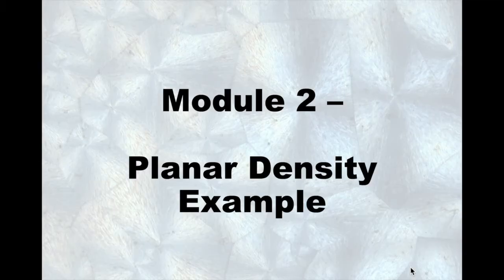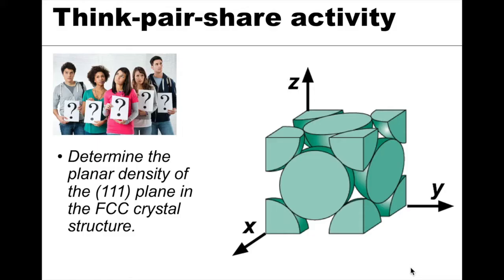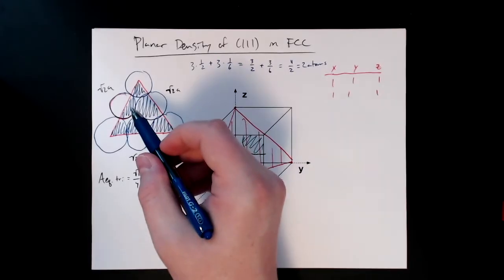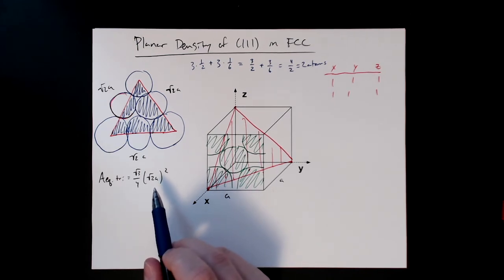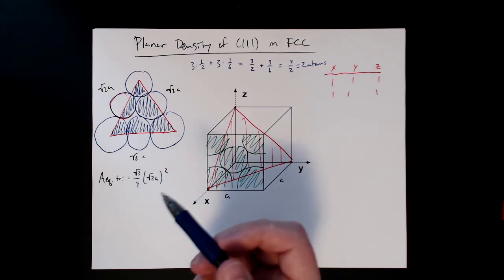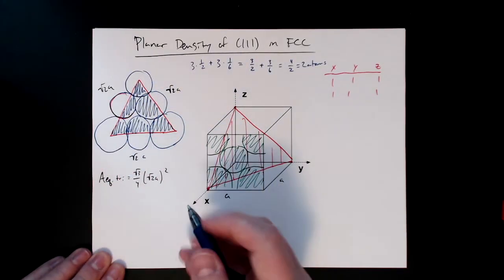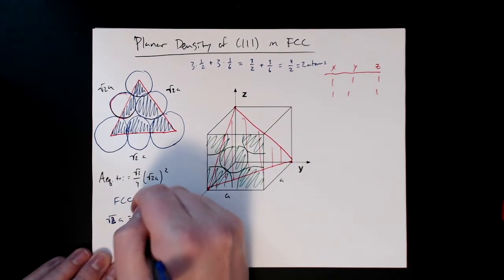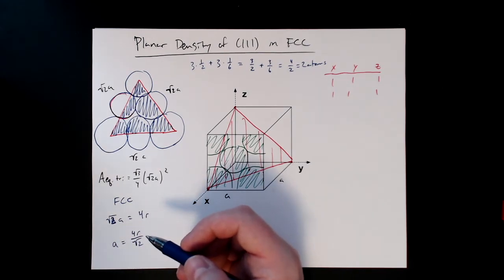MSE 201 S21 Lecture 11 - Module 2 - Planar Density Example